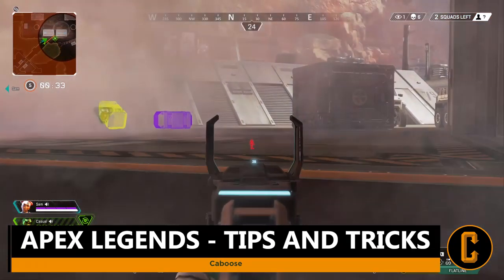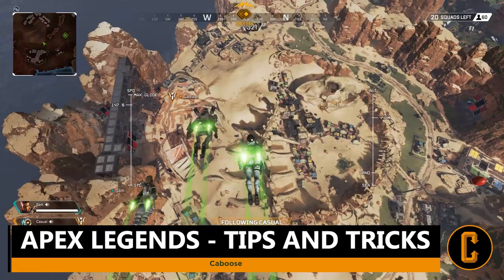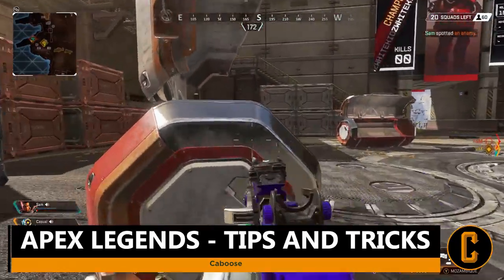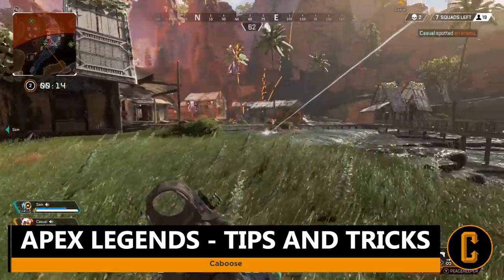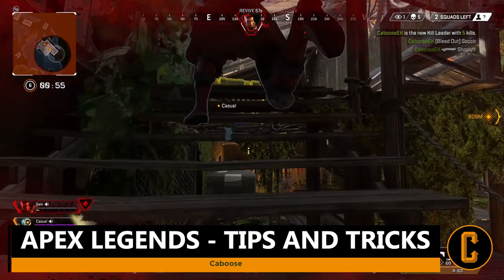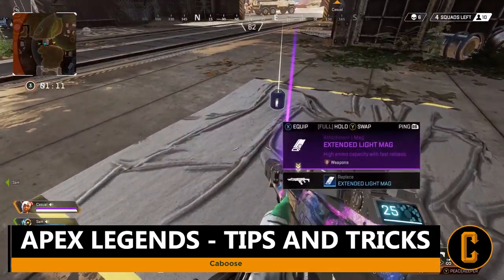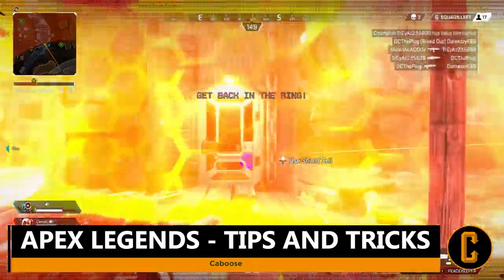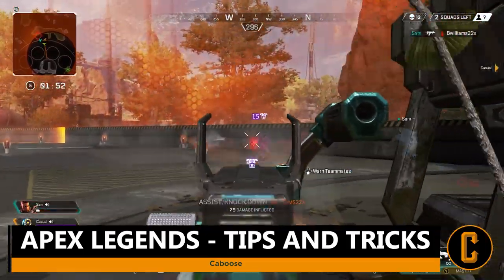Apex Legends - 5 Useful Tips and Tricks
Now that Apex Legends has been out for over a week, players are finding all sorts of unique things about the game to help improve their skills. Caboose is here today to bring you 5 useful tips and tricks to help you become the Champion Squad in Apex Legends!

As the online source for movies, television, breaking news, incisive content, and imminent trends, Collider is more than an essential destination.